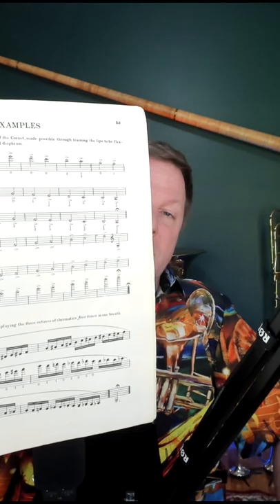Elementary Studies by Herbert L. Clarke Summary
This is a summary of Herbert L. Clarke's Characteristic Studies book.